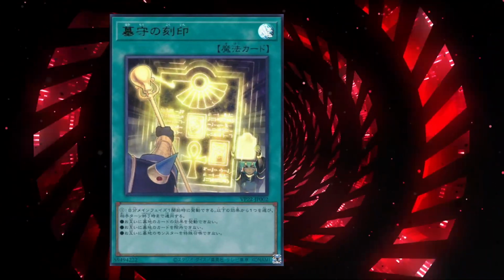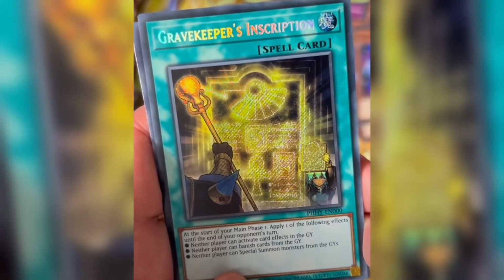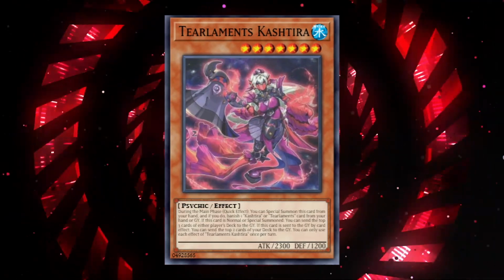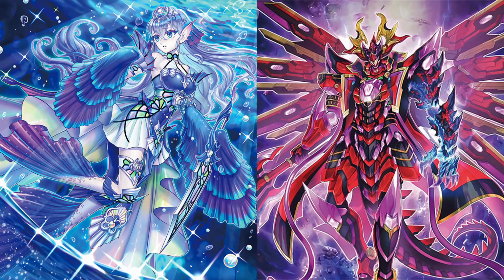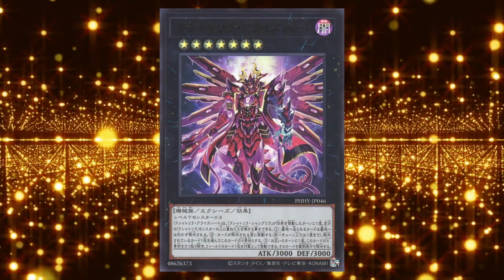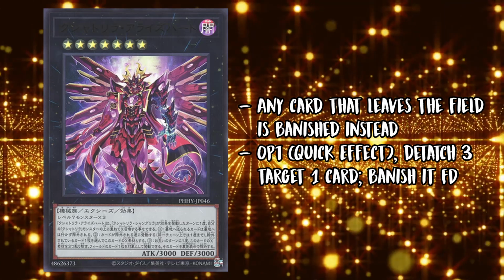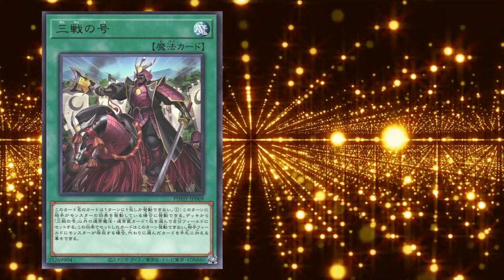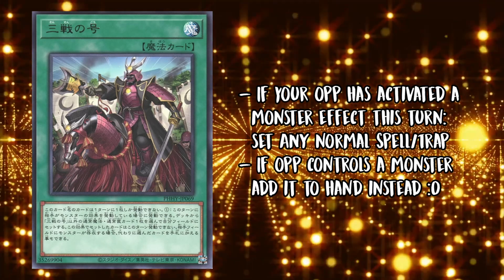TOP 5 NEW Cards in Photon Hypernova THAT YOU NEED TO GET! YuGiOh PHHY Meta Cards February 2023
SMASH 50 LIKES FOR ANOTHER TOP 5!
THIS IS MY FIRST EVER EDIT IN DAVINCI RESOLVE (Completed in 2 days).

🃏 - CUSTOM SLEEVES AND MATS - Support LoganJYA and get dope stuff from Your Playmat!

🥇 - PARTICIPATE IN THE GG4FREE FREE TOURNAMENT - HOSTED BY LOGANJYA EVERY OTHER WEDNESDAY 6:30 PM EST - JOIN THE STREAM AND DISCORD FOR DETAILS!

⌨️ - Hop in our discord server using this link! Join a growing conity of duelists from around the world!

Photon Hypernova drops in a few weeks, so your boy LoganJYA is here to fill you in about the TOP 5 cards in the set. This is my opinion, but I root these thoughts in facts.